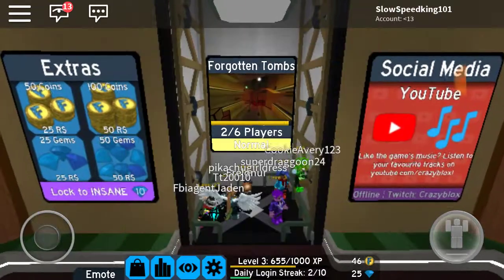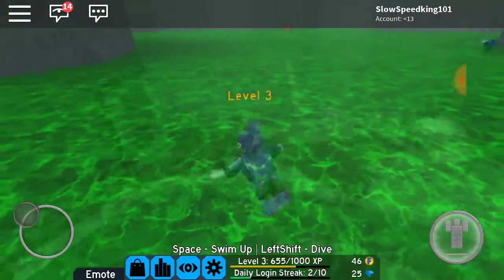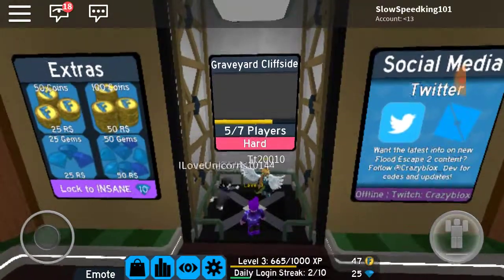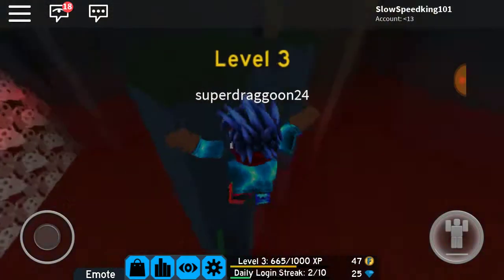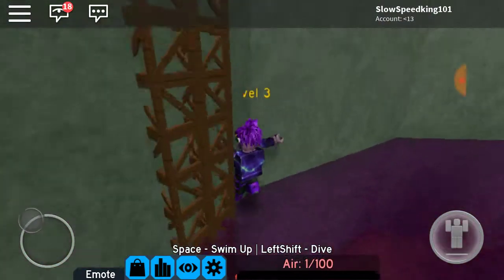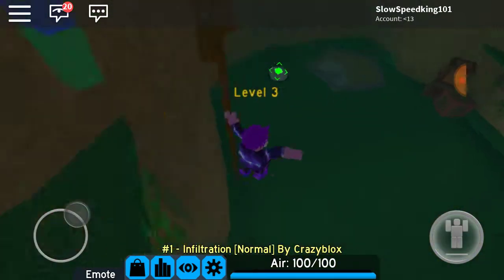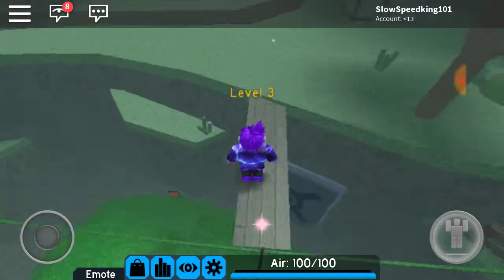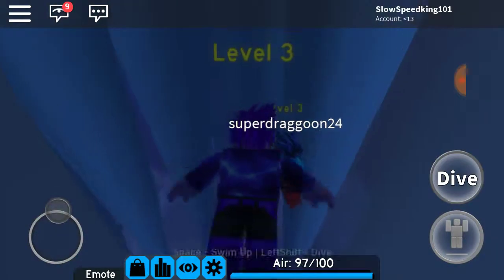Roblox #2 We are Drowning!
Thank you all for all the support lately. Sorry for no uploads for a while just have a lot of school. Hope you guys enjoy the video. PEACE!